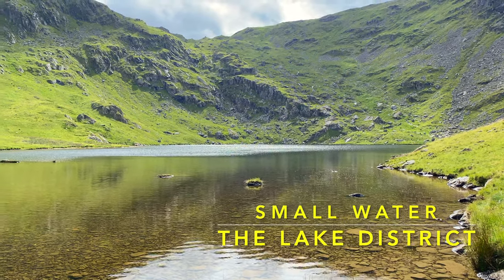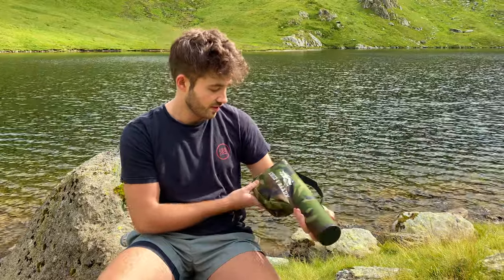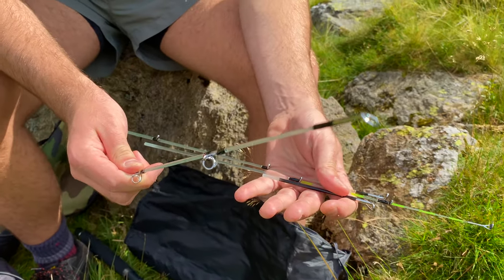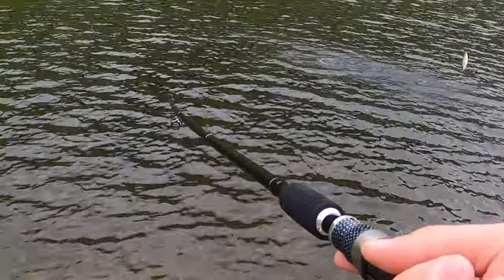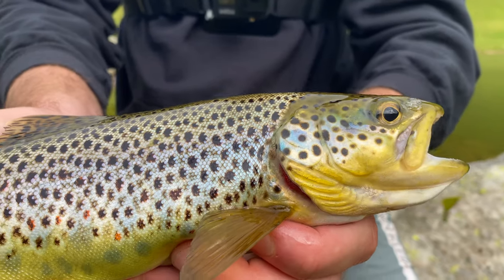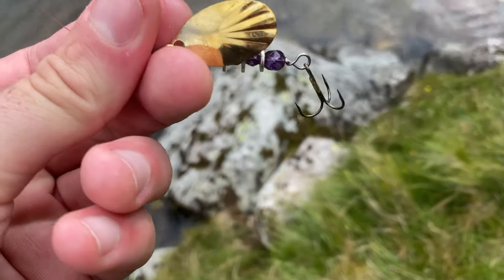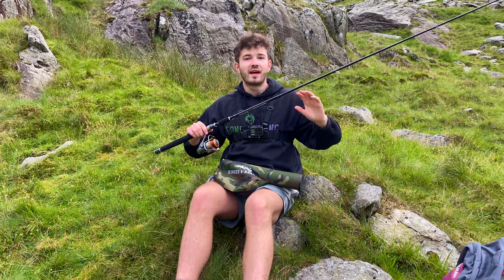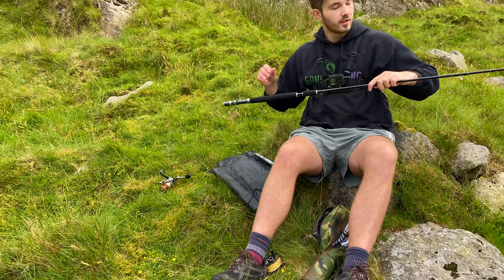Lake district fishing - BIGGEST tarn trout so far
Catching some spectacular and very acrobatic wild brown trout from a small mountain tarn in the Lake district. Action packed session using both lures and fly fishing, catching some spectacular coloured fish at a very respectable sizes considering they inhibit a lake high in the mountains. Also got some great underwater footage of the trout in the crystal clear water they call home.